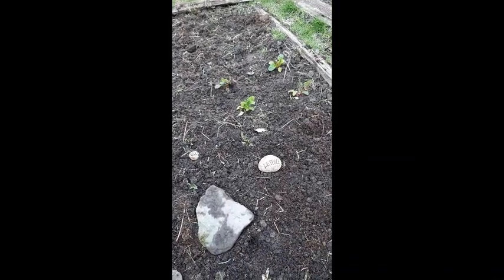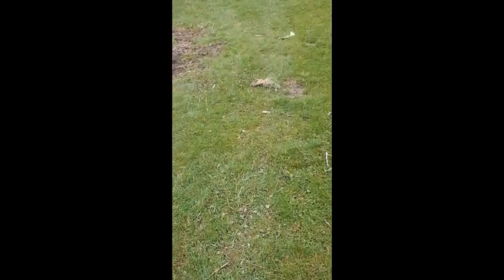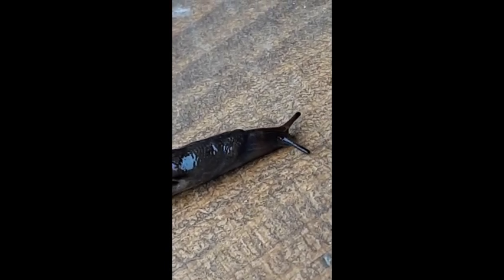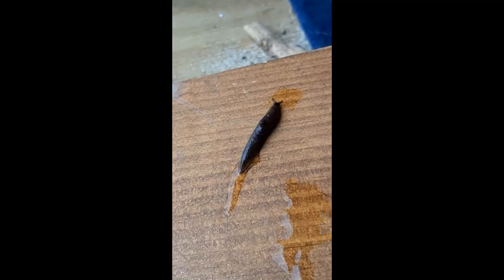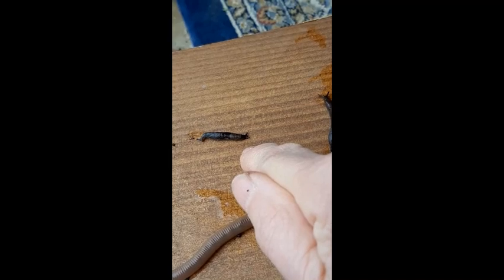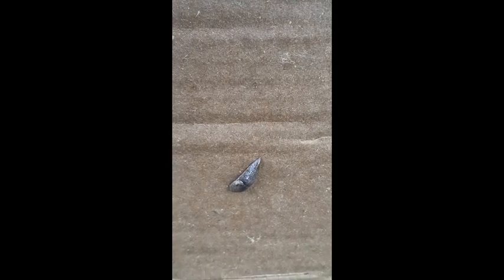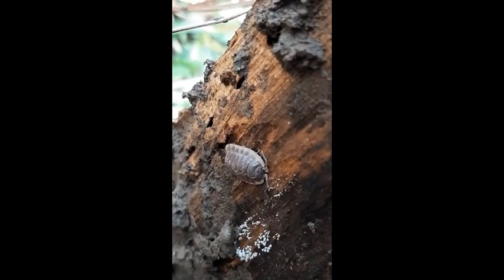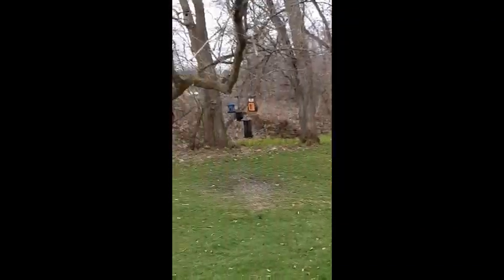Slime Time with Anita Sanchez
Learn about worms, slugs, and more!
Join SCPL Youth & Families Facebook Group to discover all the library's youth offerings.